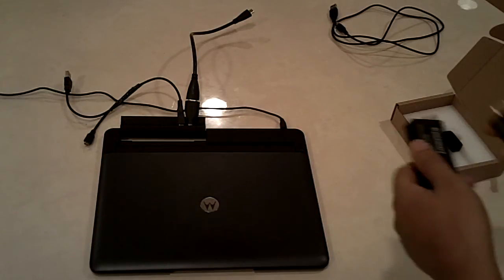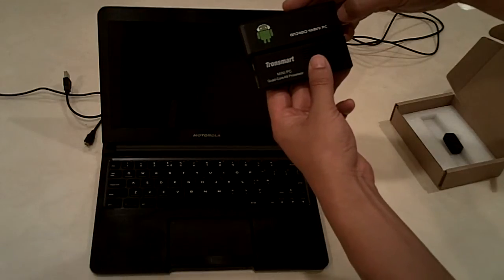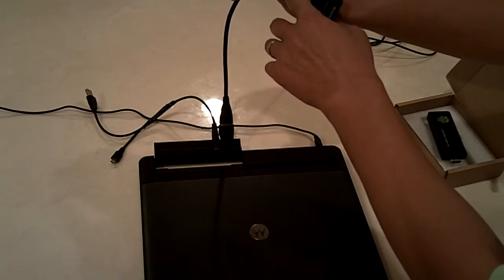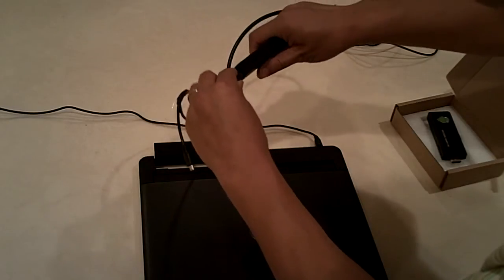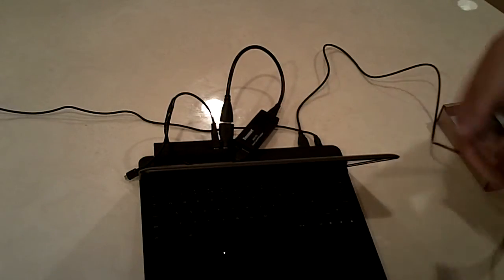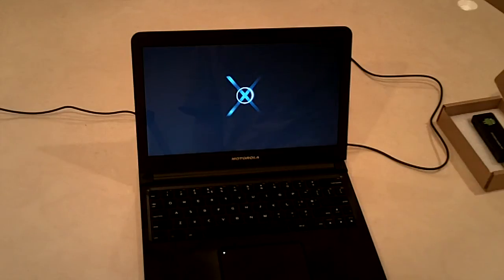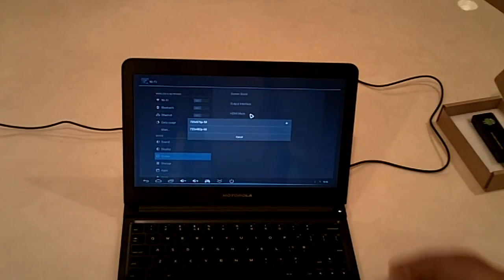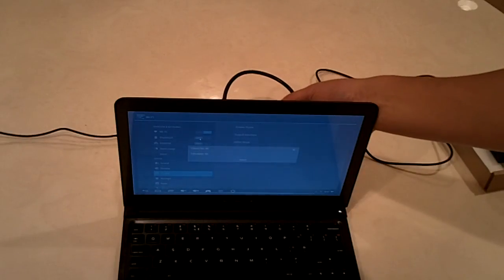Test Tronsmart MK908 and Lapdock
Before record the video, I tried different ways to make MK908 work with TV and Lapdock. The first issue I'm having is to make it display 1080p on TV. While the OEM firmware just doesn't work, I tried about four versions include 720p and 1080p. In the end, I found a developer version of 1080p firmware, it works with TV but not lapdock.